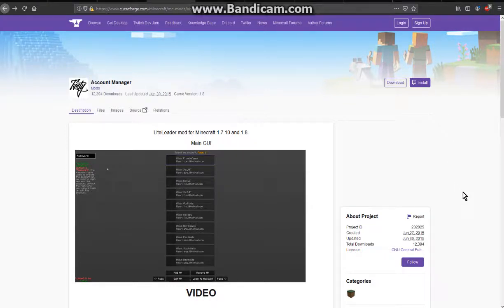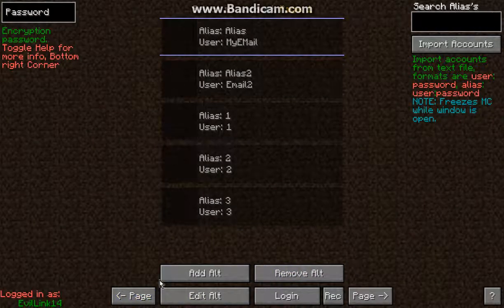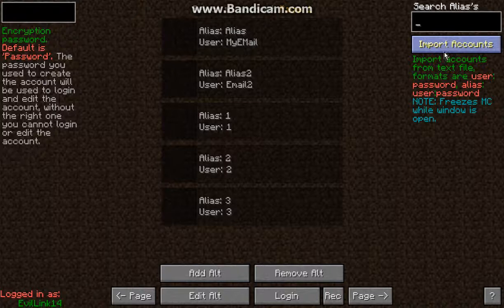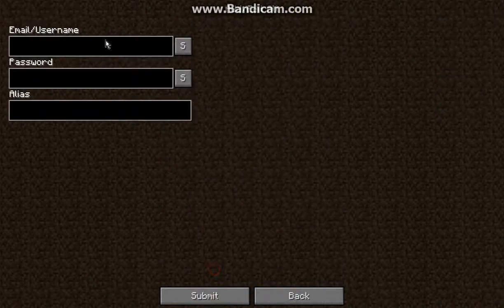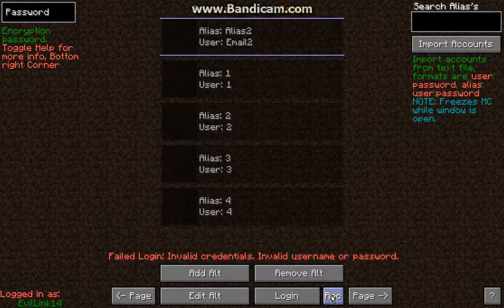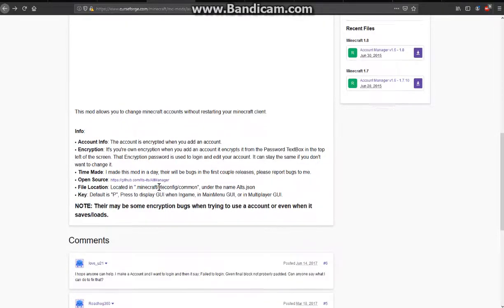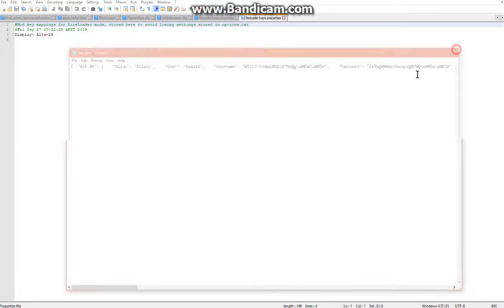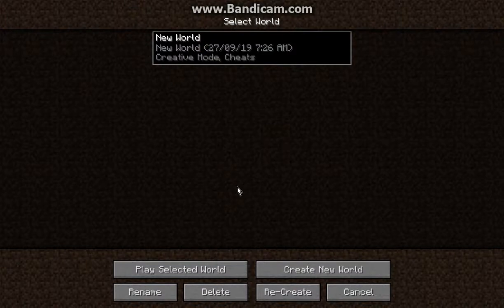Account Manager 1.7.10 to 1.8 Liteloader Mod Overview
A mod that allows you to switch accounts without the need to change accounts outside of the game as well settings to add/edit or remove accounts you consider eligible to be switchable.